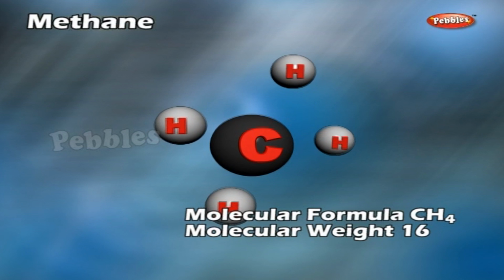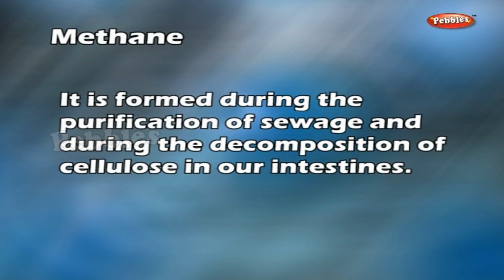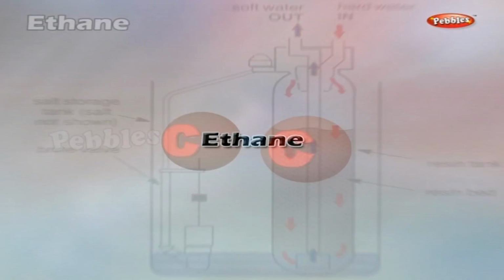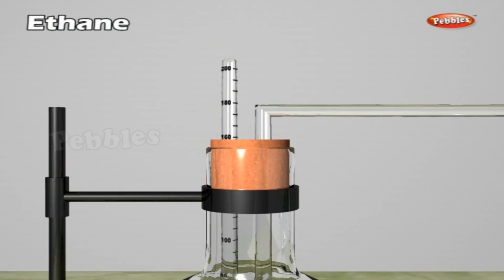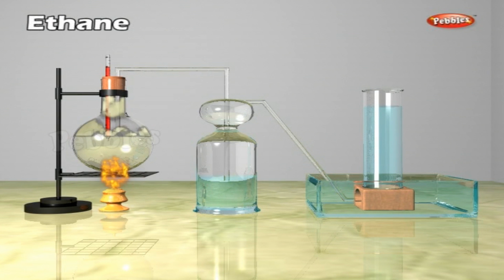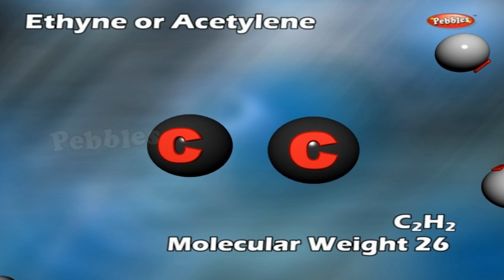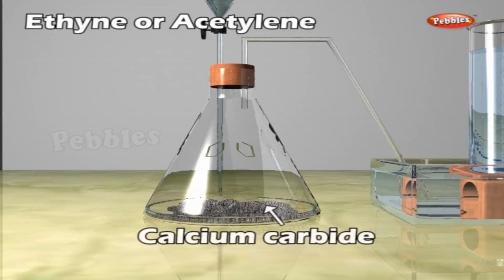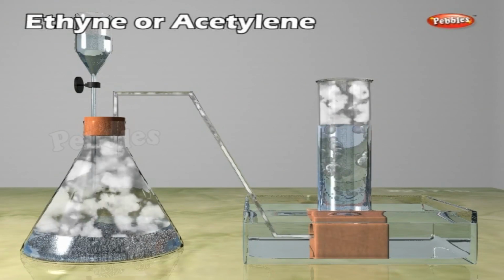Methane | Class 6 to 10th Std CBSE Syllabus | Chemistry Explorer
This video is a part of Pebbles CBSE Syllabus in animation
Videos Pack. Class 6 to 10th Subject Packs are available in all leading Book Stores in all over India.